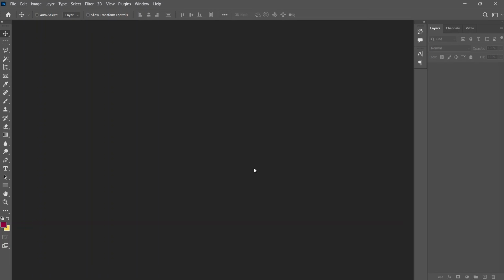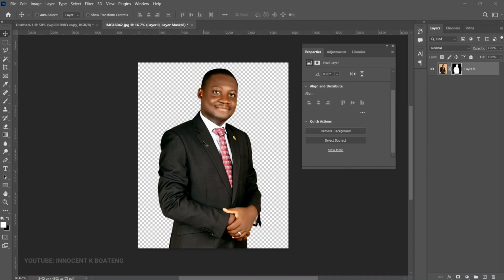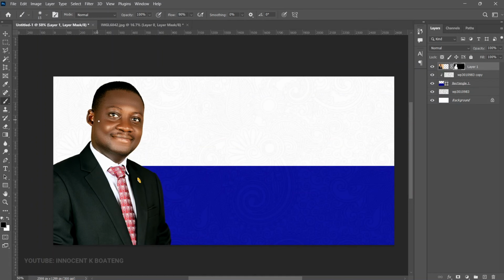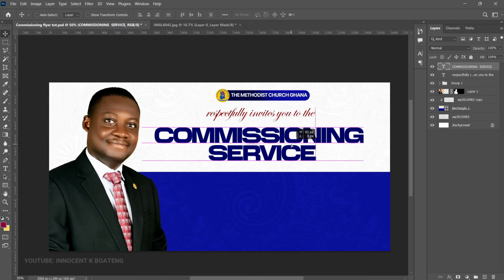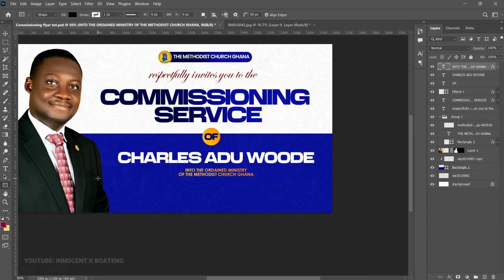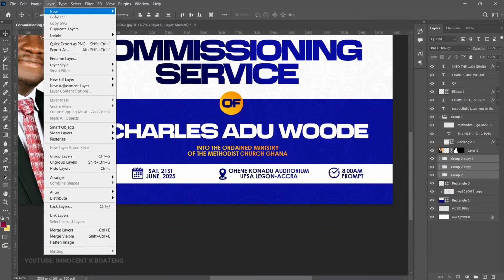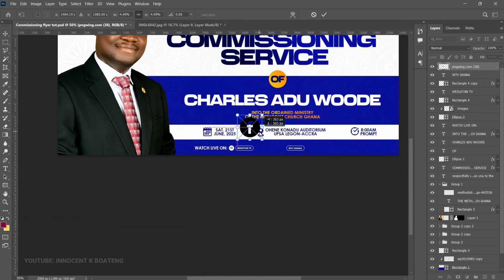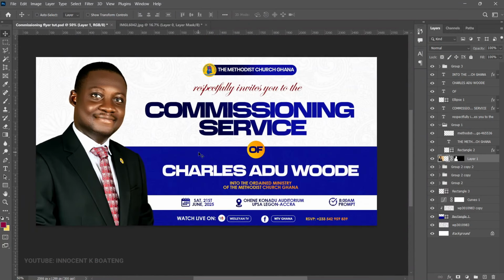How to Design a Church Flyer For Commissioning Service in Photoshop | Step By Step Tutorial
Learn how to design a beautiful send-off or commissioning invitation flyer step-by-step using Photoshop in this beginner-friendly tutorial.

Whether you're creating a flyer for a church commissioning, graduation send-off, or farewell event, this tutorial will walk you through everything.

Download Resources and Fonts Used:  To be uploaded after 200 views

TIMESTAMPS

0:00 intro
0:48 Setting up the project
1:17 Background
3:01 Image and Image editing
6:08 Text (Heading, main, and name)
11:26 Date, location, and time
14:40 Social Media and other info
18:43 Adjustments
19:30 Conclusion

Much love